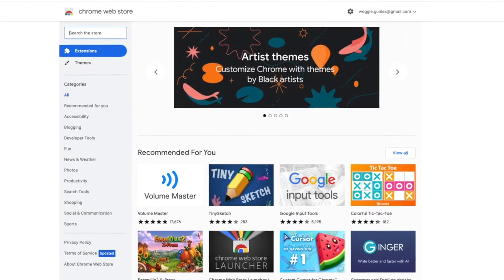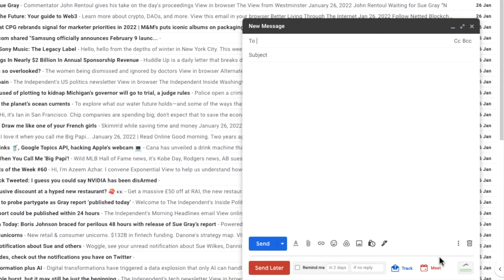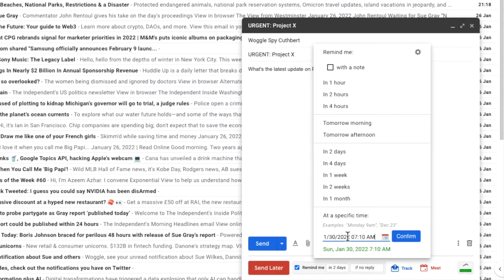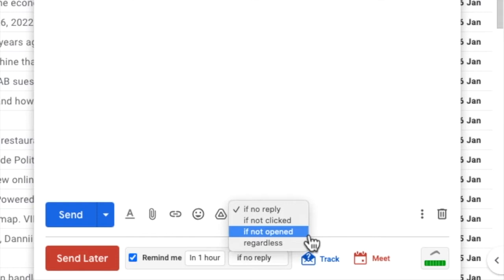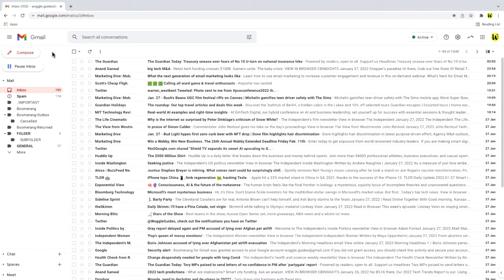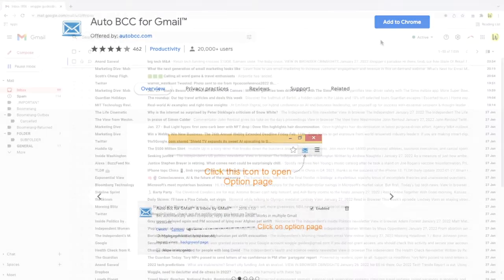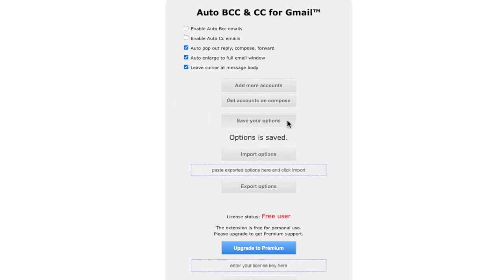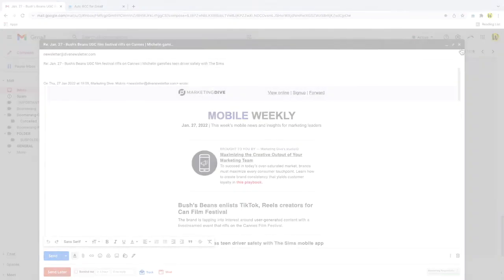Top 5 Gmail Add-Ons for Work - track email responses, check Gmail without logging in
In this guide, I’ll show you the top 5 Gmail Add-Ons for Gmail at work.

Find out how to track if an email has been replied to or add a reminder to chase emails later
Set a large size email window to automatically open when writing emails or for email replies
You can also quickly check and action your Gmail emails without having to log in using a clever Chrome app
Add in better inbox time details for emails so you can track emails from colleagues - this is one of those apps that you don’t know you need until you have it :)
Discover also how to add a quick note to all the emails that you send and reply to which only you can see

🕔  Key Moments
00:00 | Intro
00:29 | Track if an email has been replied to or add a reminder to chase emails later
03:59 | Open a large size email window by default when writing emails or for email replies
07:11 | Quickly check and action your Gmail emails without having to log in
08:31 | Add the specific time emails were received to your inbox - trust me, you will want this!
09:14 | Add a quick note that only you can see to the emails you send
11:09 | Wrap up

🔎  Useful links
See more info on how to install a Chrome extension in this article ‘Install and manage extensions’

See more info on how to add add-ons and extensions to Google products in this article from the Google Support Center ‘Get G Suite add-ons’

Gmail Add-Ons can be found at the the Google Workspace Marketplace.

To browse and download Chrome extensions, the Chrome Web Store can be accessed directly